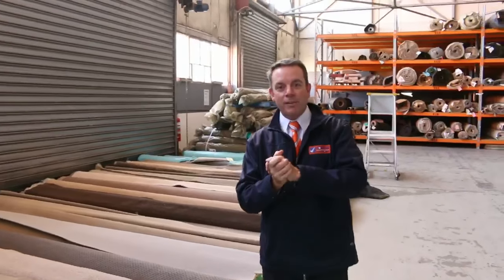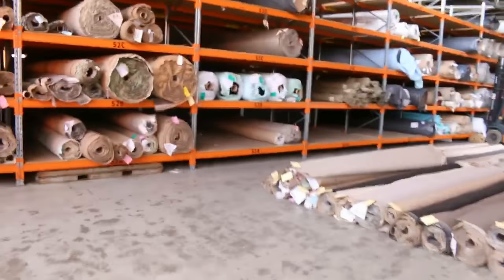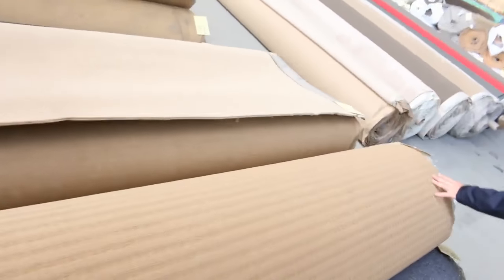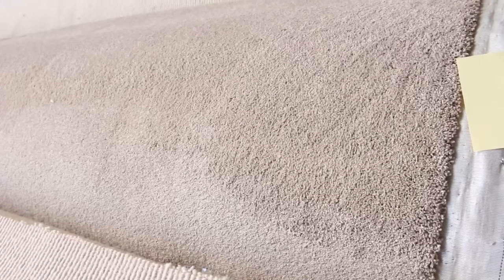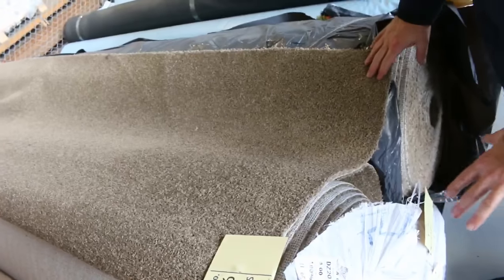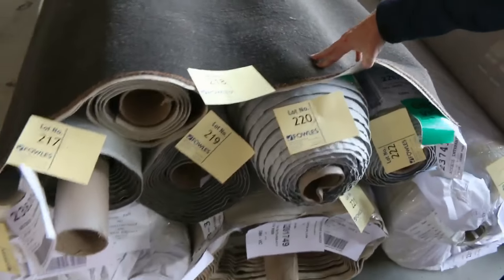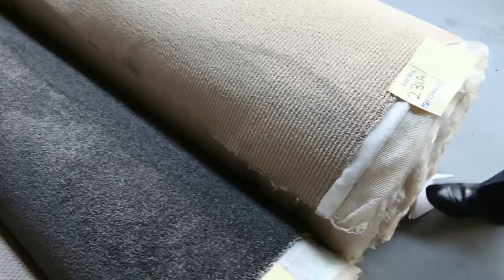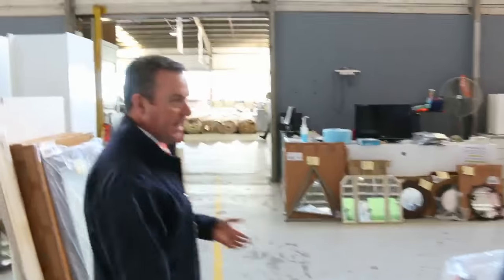Carpet Auction 12 April